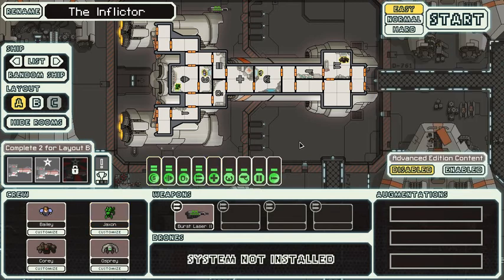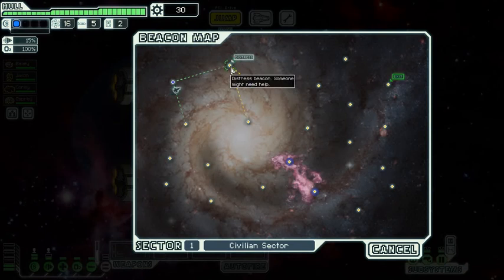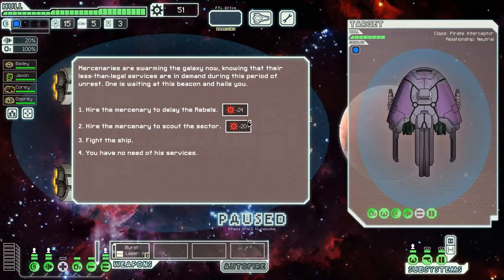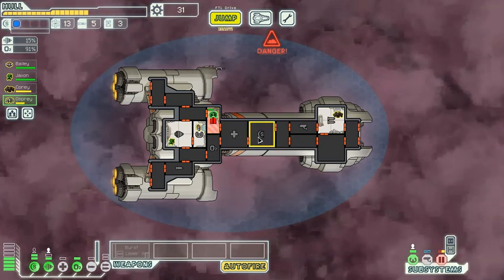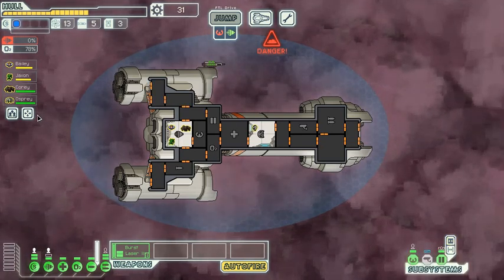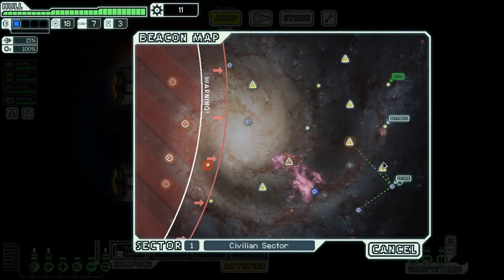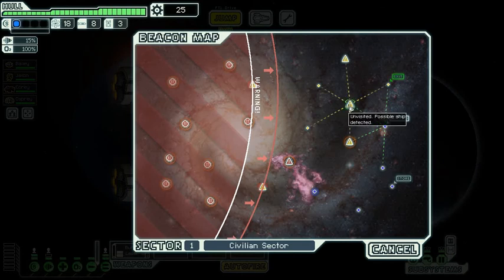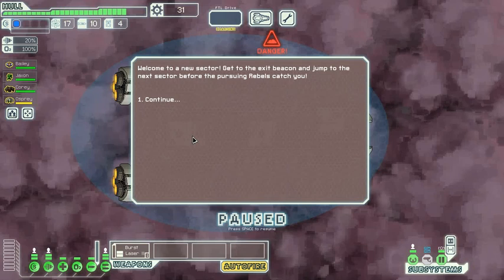FTL Episode 1 "The Inflictor Emerges"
In this episode of FTL:Faster Than Light, TeamEXAngus takes his new Federation cruiser, The Inflictor, on a mission to bring down the rebellion. On his journey, he will encounter Pirates, Robots, And Giant Praying Manti, but he manages to survive through sector 1!

The FTL Mod Manager isn't working for me right now, but when I get it fixed, I'm gonna do a Captain's Edition series!